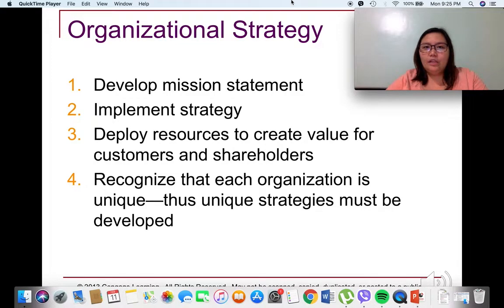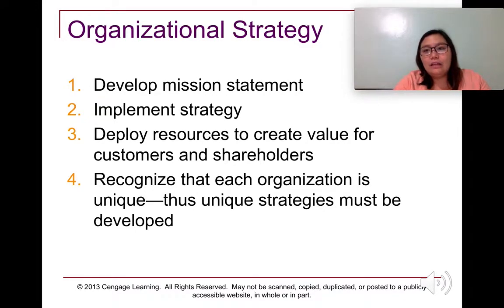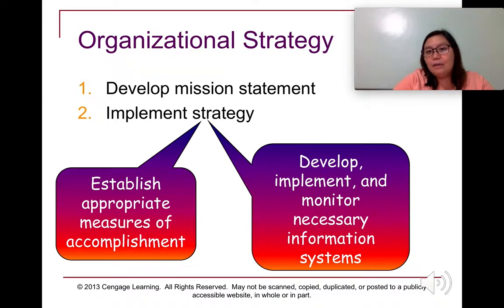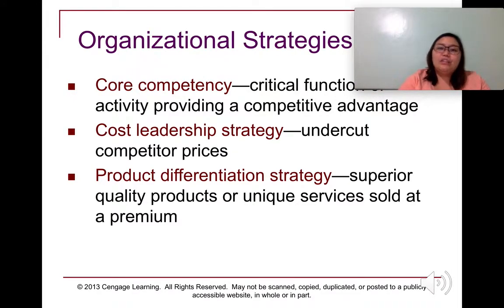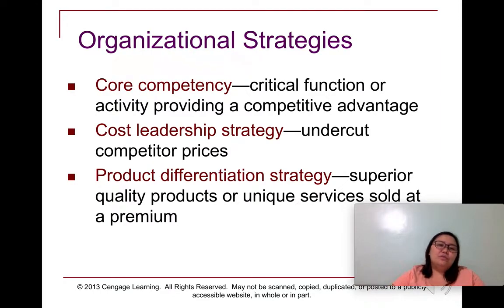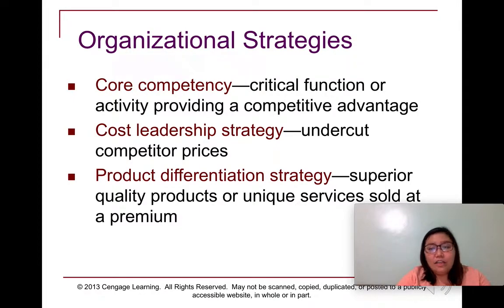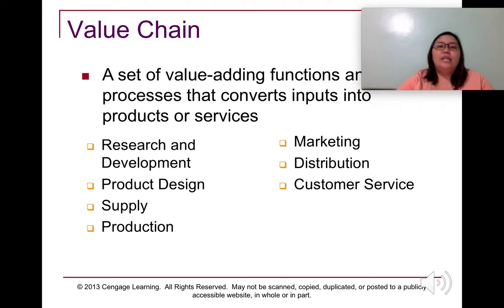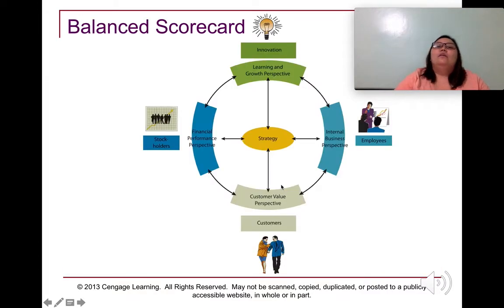Introduction to Cost Accounting 2